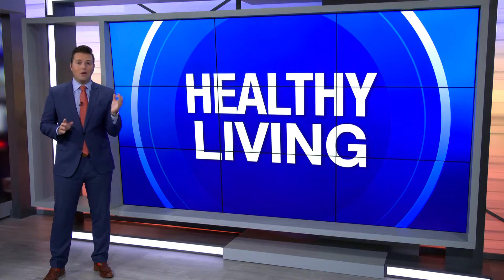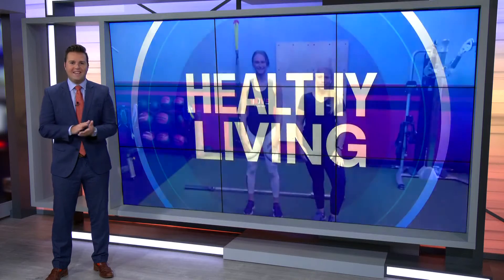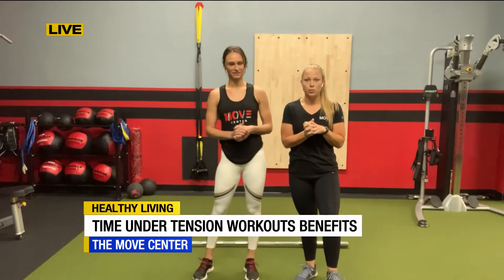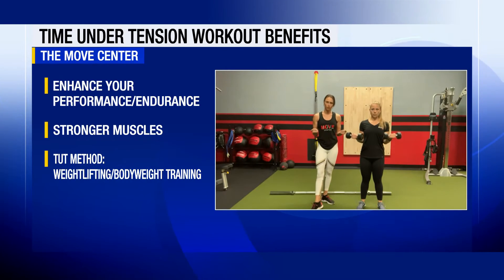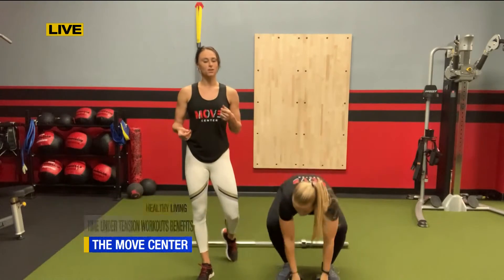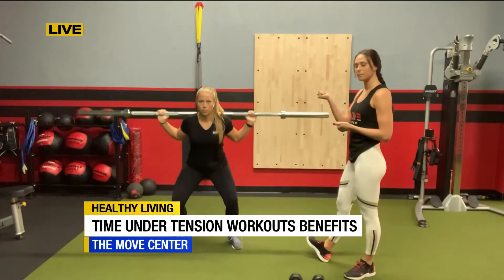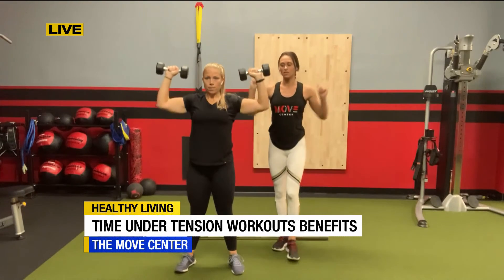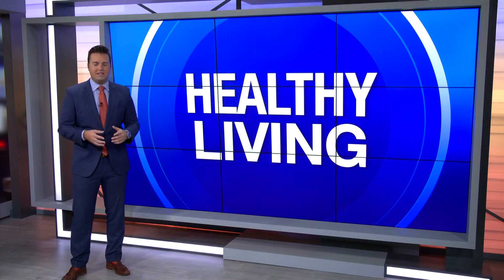ABC7 GUEST SEGMENT THE MOVE CENTER: TENSION WORKOUTS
PERSONAL TRAINERS FROM THE MOVE CENTER, STEPHANIE & NIKKI, GETS US MORE ON THE BENEFITS OF TIME UNDER TENSION WORKOUTS.